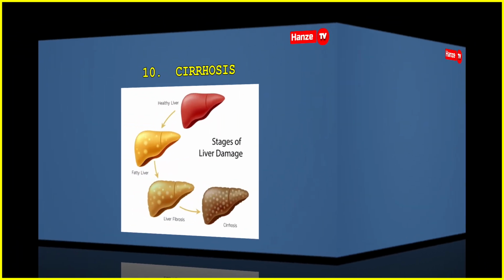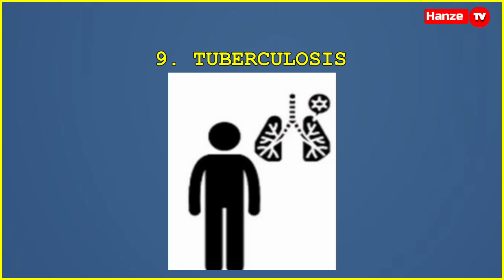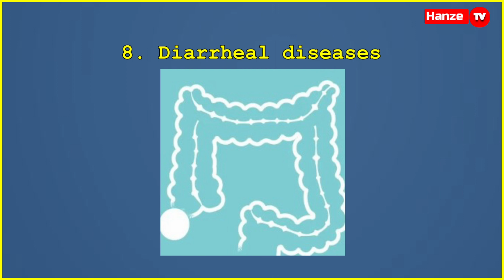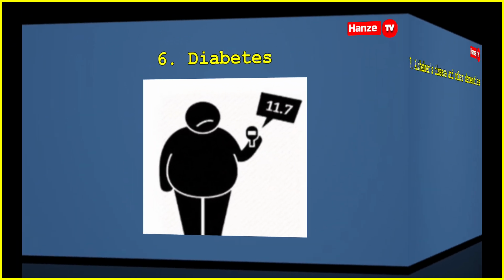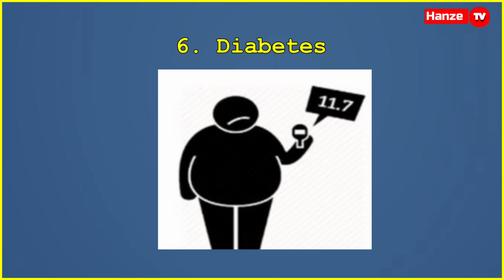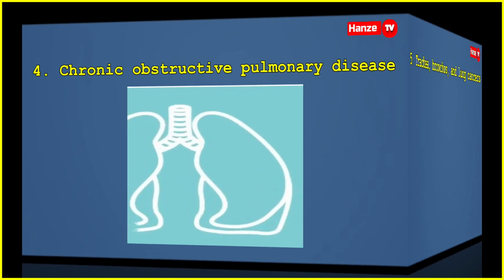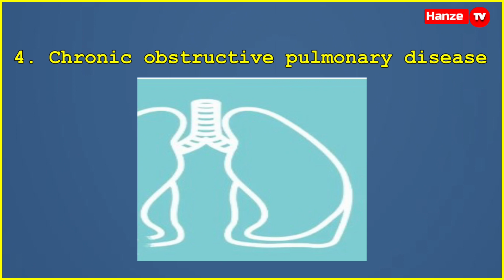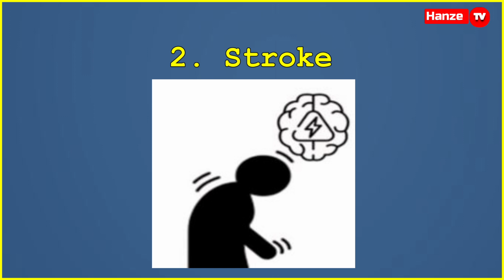Top 10 Deadliest Diseases In the World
In this eye-opening video, we uncover the top 10 deadliest diseases in the world that you need to be aware of. From outbreaks to prevention strategies, we delve into crucial information to keep you informed and safe. Watch now to stay ahead of the curve!